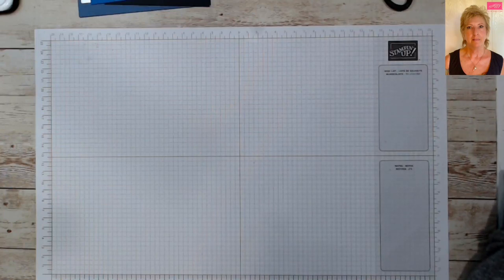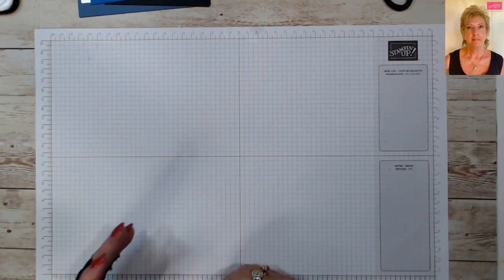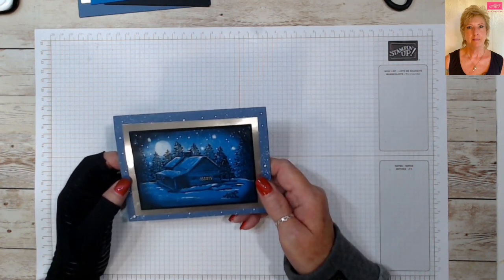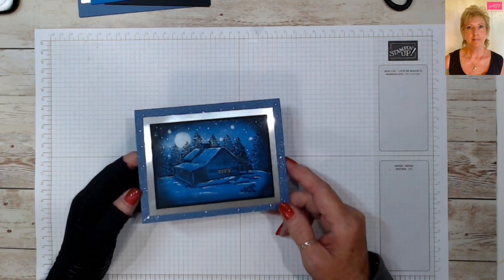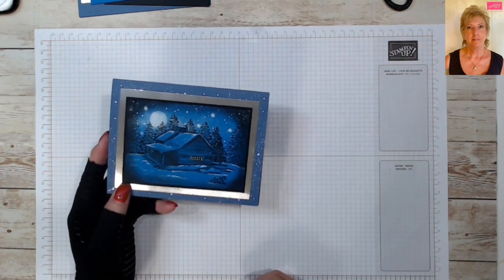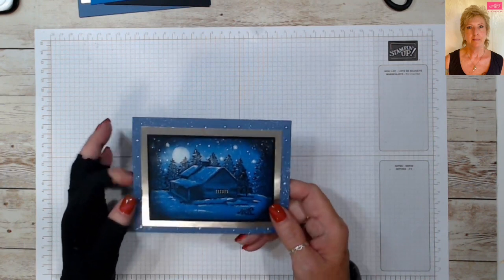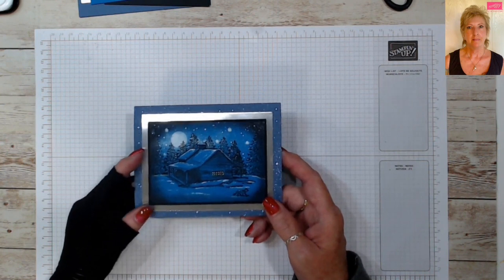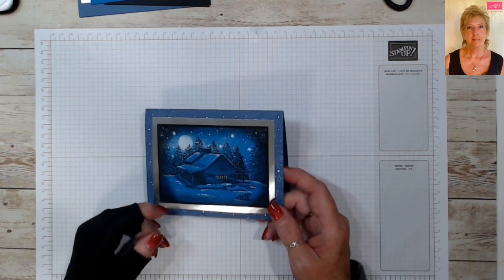Moonlit Cabin Stampscape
Today's card we will be doing a moonlit cabin scene. I will show you a fun way to make stars, including "glowing" stars, stamping and masking, and doing highlights.

Q-tips
Old Toothbrush
masking paper or sticky notes